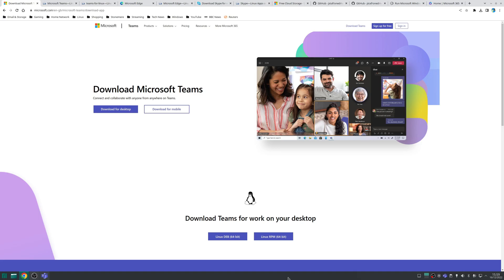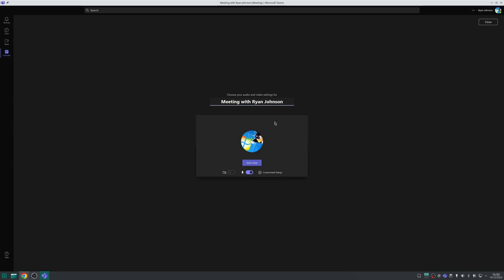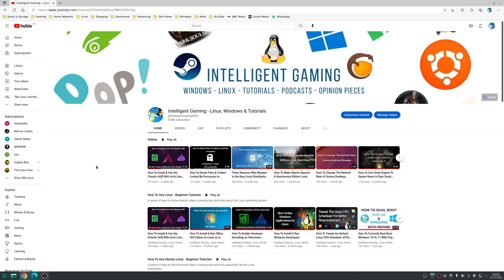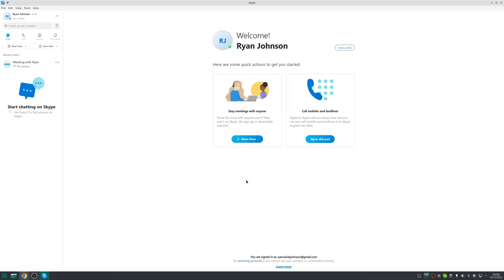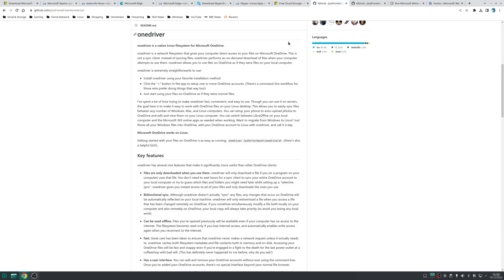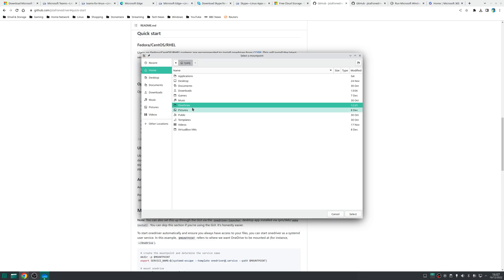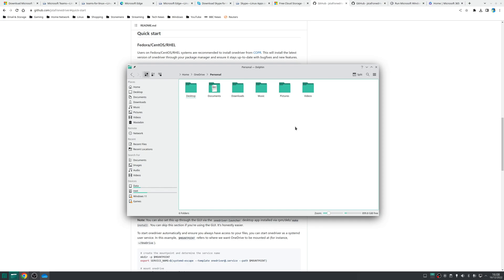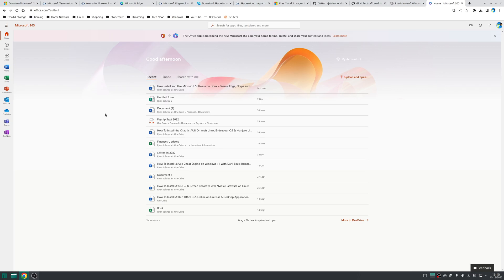"How to Install and Use Microsoft Software On Linux - Complete Guide"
In this video I cover how to install and use Microsoft software such as Edge, OneDrive, Skype, Office 365 & Teams on Linux.

Microsoft Teams.

Microsoft Teams on Linux has the same functionality as Windows, you can create new conversations, set up meetings, and calendar entries.

In addition, external hardware such as webcams and microphones should be should be automatically detected when you join a meeting.

Installation.

Microsoft Teams can be installed directly from Microsoft using a DEB or RPM installation package for Ubuntu, Fedora and OpenSUSE based distributions respectively.

Or alternatively, as a Flatpak.

However, both these options will install Microsoft Teams for Work which is designed to be used with active Microsoft 365 subscription, and not personal accounts.

So, if you want to use Teams with a personal account, instead install the teams-for-linux Flatpak.

Microsoft Edge

Microsoft Edge on Linux run as well as it does on Windows, all the extensions work the same, account sync works, rendering web pages is fast, and overall website compatibility is good.

Installation.

Microsoft Edge can be installed directly from Microsoft using a DEB package for Ubuntu based distributions.

Skype

Skype on Linux acts the same as Windows, in that you use Skype to make a VoIP call using credit to external contacts, make a free call to other Skype users, and host meetings.

Plus like Teams, external hardware should be recognised out of the box.

Installation.

Skype is available to install directly from Microsoft using a DEB or RPM installation package for Ubuntu, Fedora and OpenSUSE based distributions respectively.

Microsoft OneDrive

To my knowledge, there is not a native Linux version of the OneDrive application, however a fantastic alternative to use is onedriver.

Installation.

onedriver can be installed on Fedora, OpenSUSE, Ubuntu and Arch based distributions as per the instructions on the Github project page.

Usage.

Once onedriver is installed, launch as normal and click the + symbol.

This will prompt you to select or create a folder where you want your OneDrive account to synchronise to.

Next, sign into your Microsoft account, and once the sign in process is finished, onedriver will open the OneDrive sync folder that you specified earlier.

At this stage onedriver is set up, however before closing the onedriver application, I recommend enabling the Tick option so that this is applied at boot.

From here, use the OneDrive folder as normal.

Unfortunately like OneDrive, there is not a native version of Microsoft Office 365 available on Linux.

However as an alternative, you can use Microsoft Office Online, which has online versions of Words, Excel, PowerPoint, and Outlook.

Usage.

using a web browser and sign in using your Microsoft account which will grant you access to Microsoft Office Online.

This is my preferred method of using Microsoft Office on Linux.